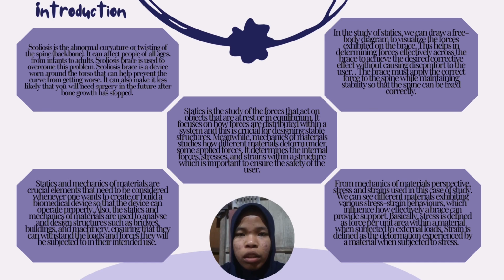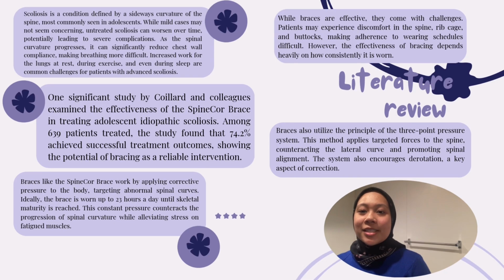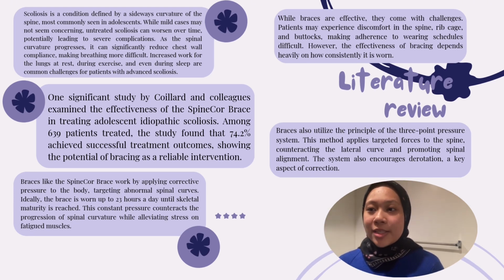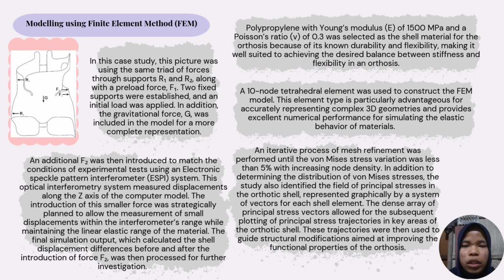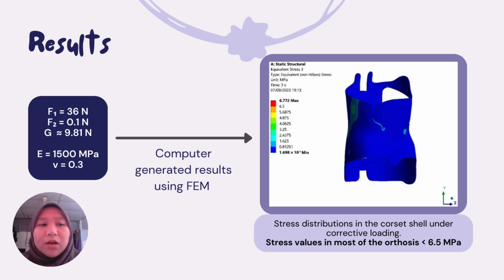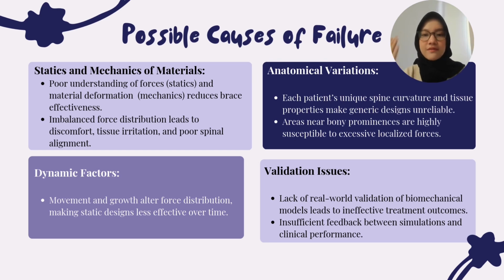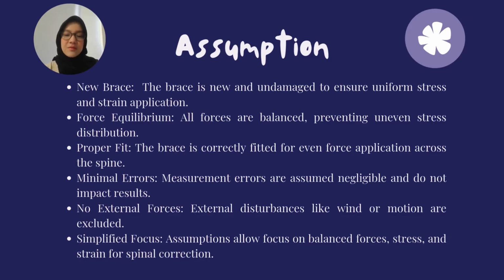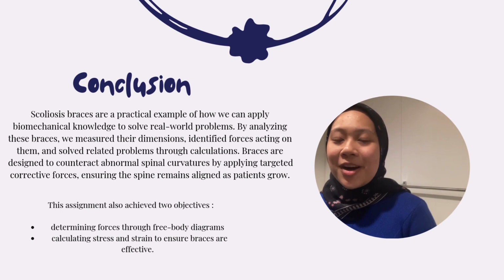KIB1011 Assignment: Application of Stress and Strain in Scoliosis Braces by Group 6